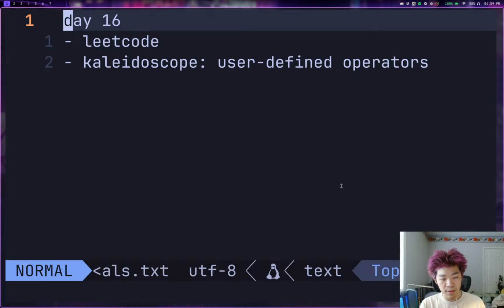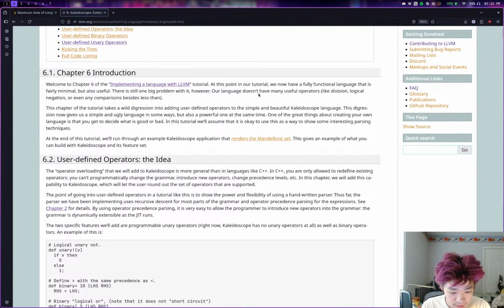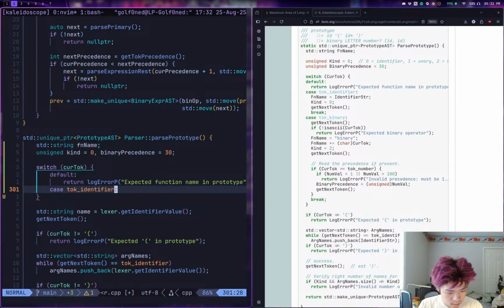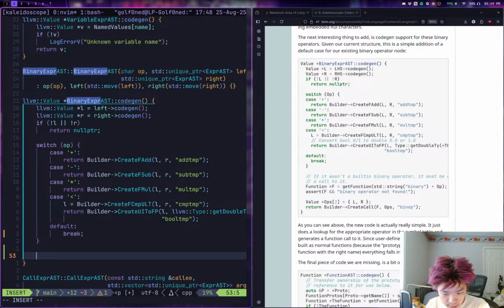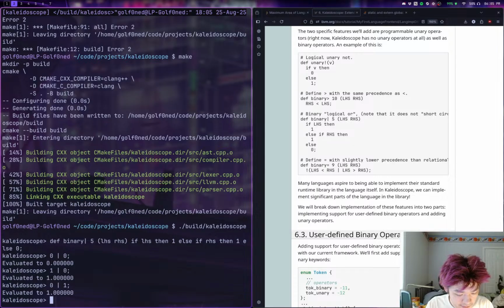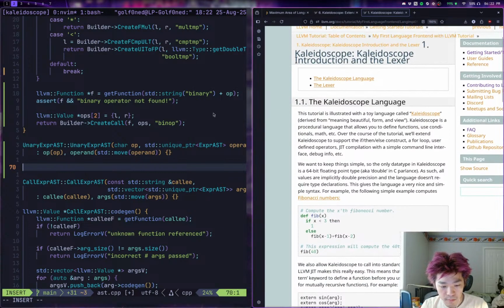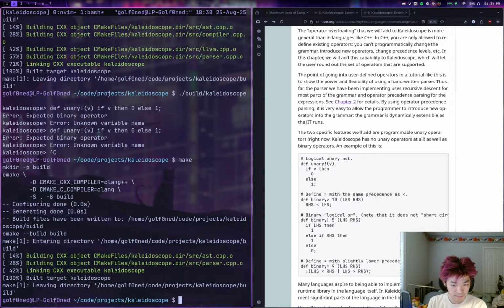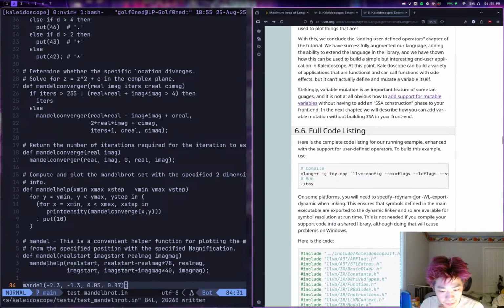studying compilers every day until i land a compiler role (day 16)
leetcode, continuing with kaleidoscope tutorial (user-defined operators)

0:00 hello world
1:50 leetcode
16:22 kaleidoscope: user-defined binary operators
1:05:10 kaleidoscope: test user-defined binary operators
1:09:09 kaleidoscope: user-defined unary operators
1:21:59 kaleidoscope frontend overview (tangent)
1:27:53 back to unary operators
1:36:40 kaleidoscope: test user-defined unary operators
1:40:43 kaleidoscope: "kicking the tires" (mandelbrot)